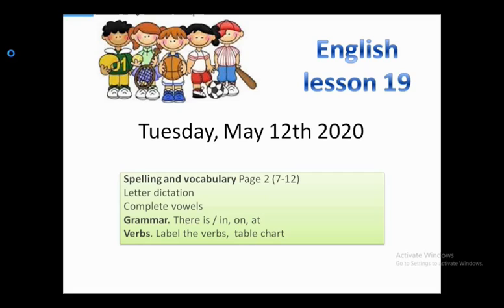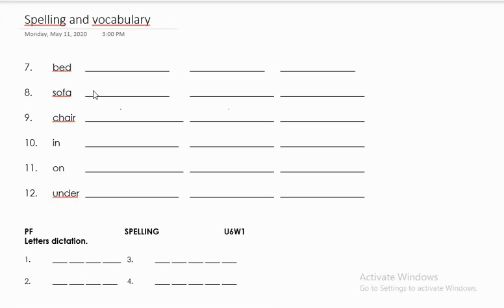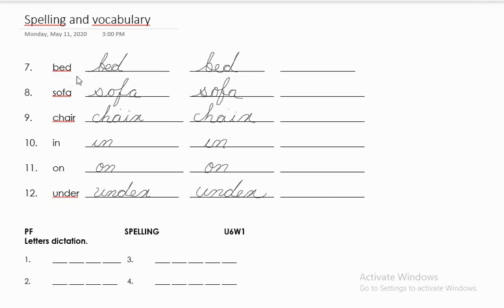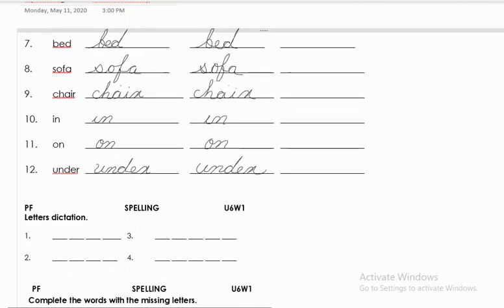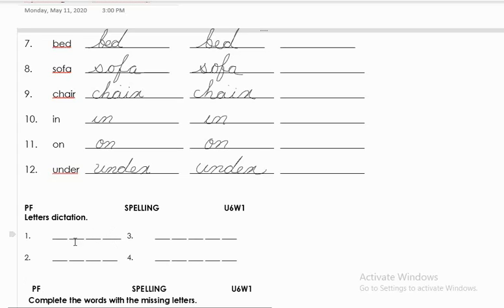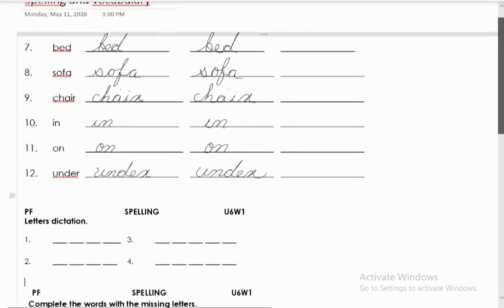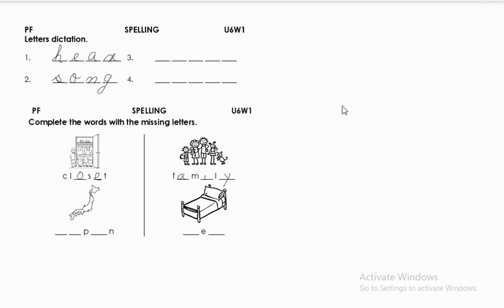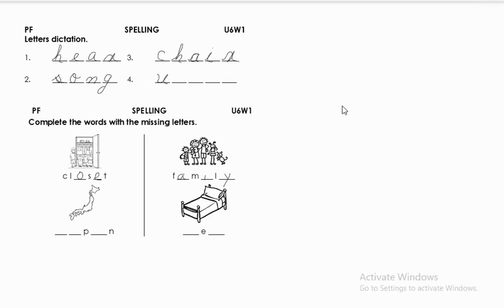TUESDAYMAY12 Lesson 19 1ST PART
Contract VI Week